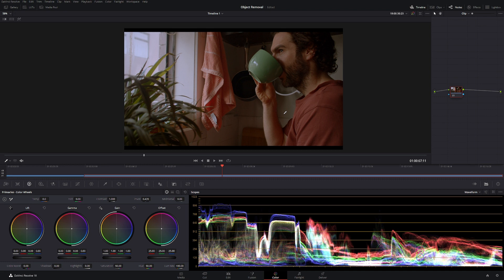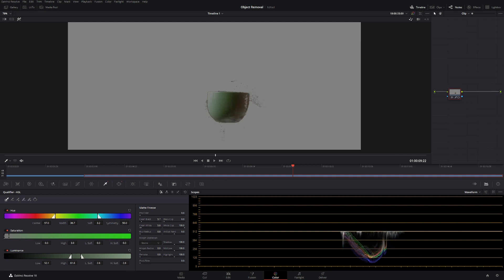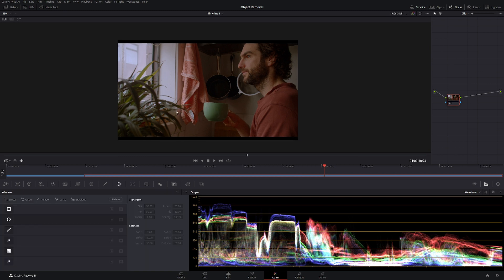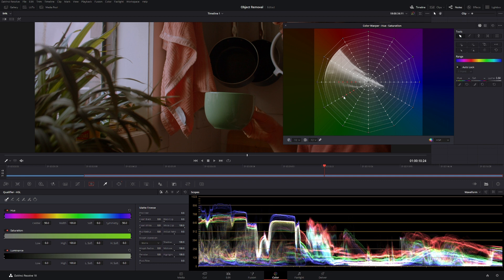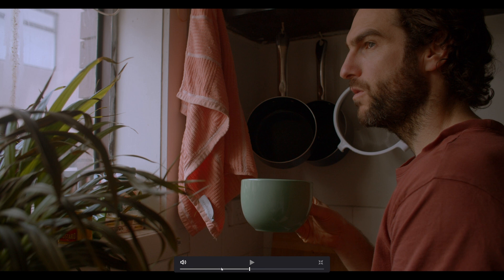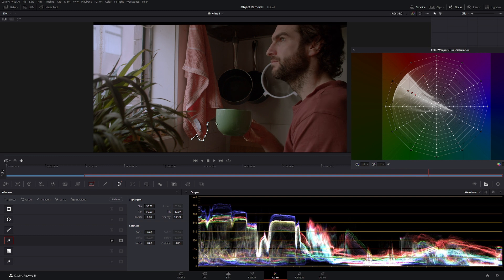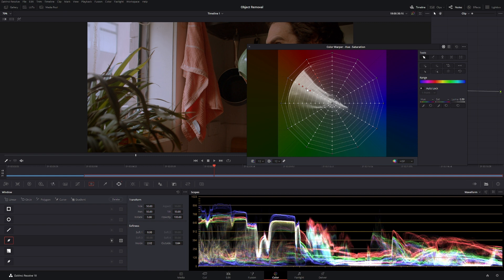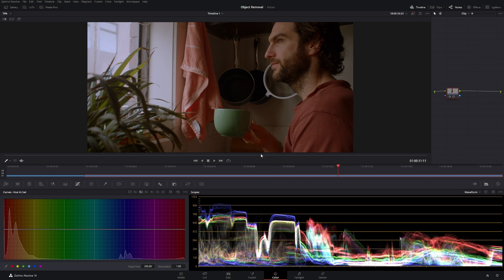How to use the Colour Warper in Davinci Resolve 18 - Your new best friend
How to use the colour warper in Davinci Resolve 18

In this short and sweet video we'll go through how to use the colour warper in Davinci Resolve 18.

It's a really fantastic tool and very easy to use. It's fast and more efficient than using qualifier and tracker.